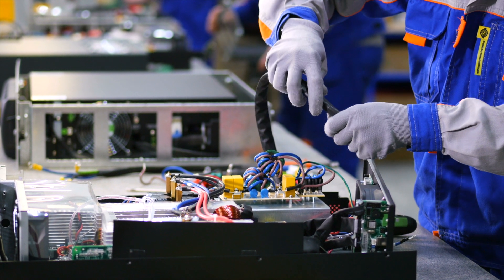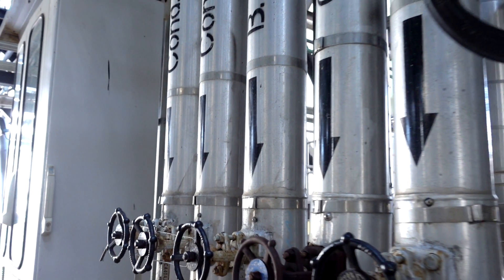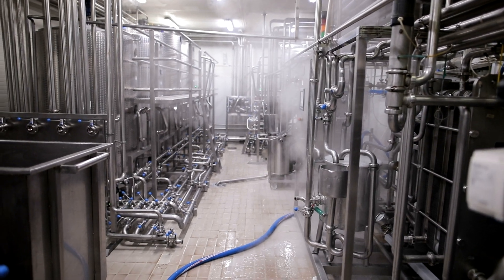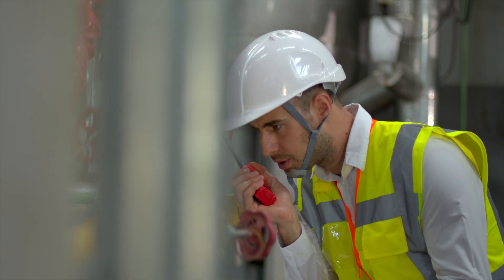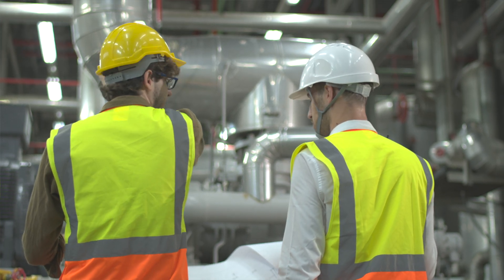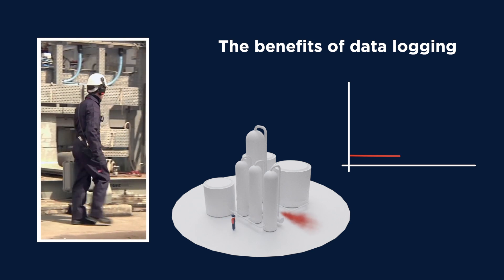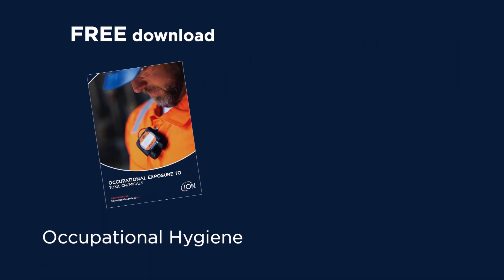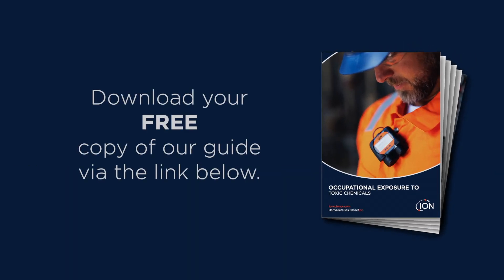Occupational exposure to toxic chemicals (UK)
This video outlines the role of Occupational Hygienists and how they can help you ensure your workers remain safe. For more information download our free guide by clicking the